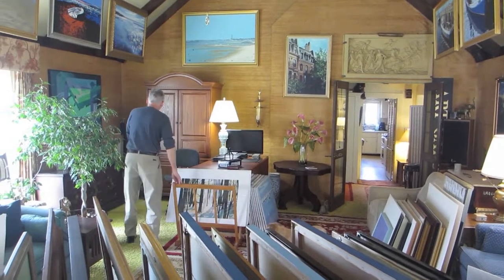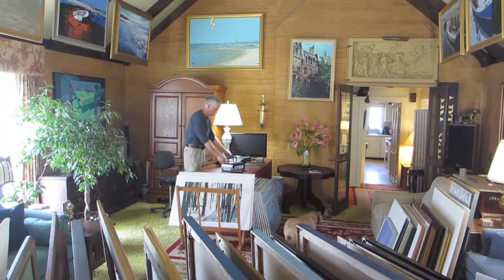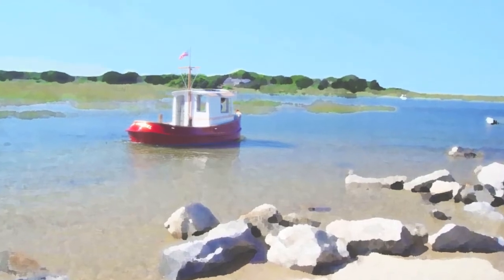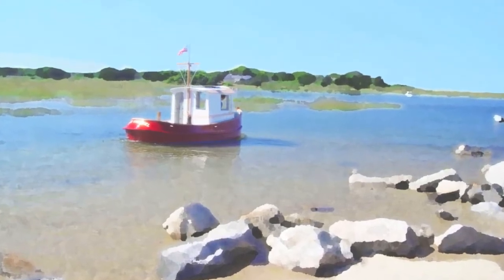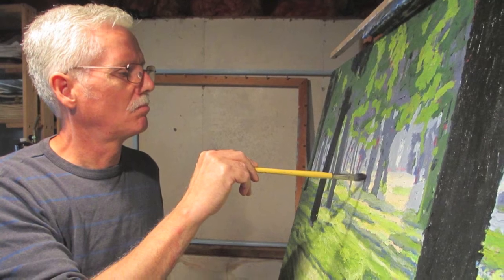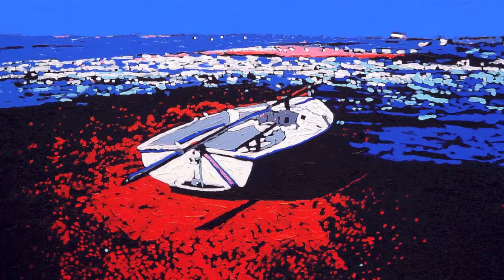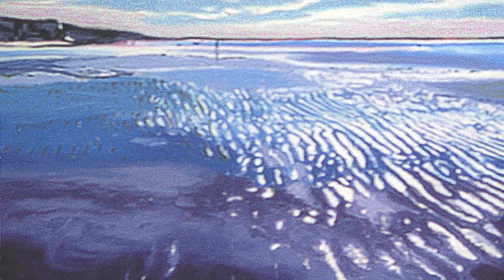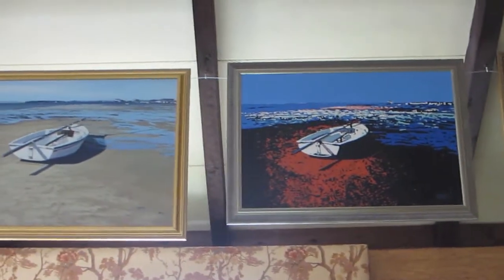Welcome to The Agin Fine Art Gallery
- for more paintings and directions to the gallery